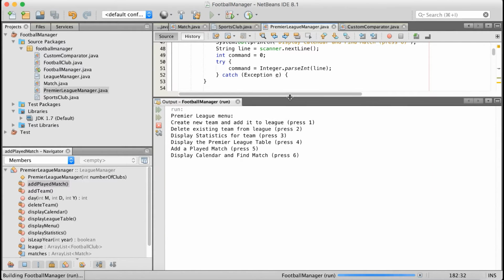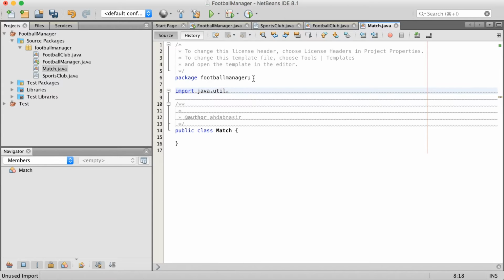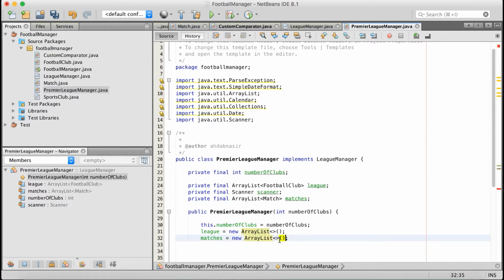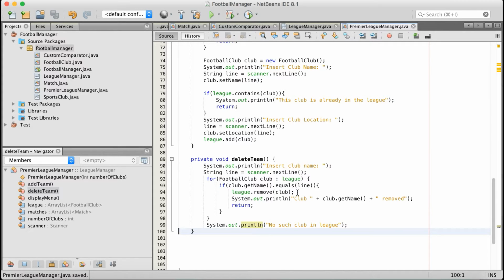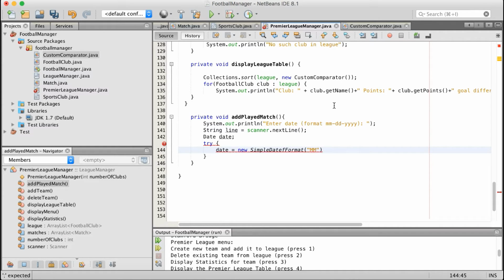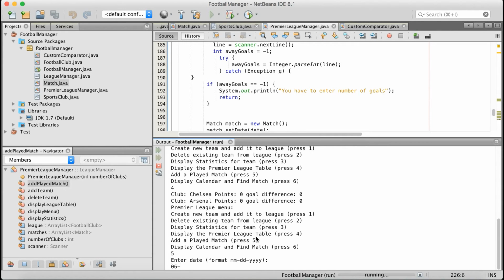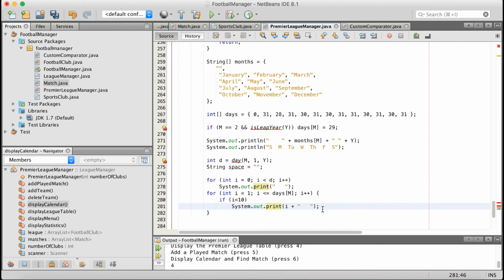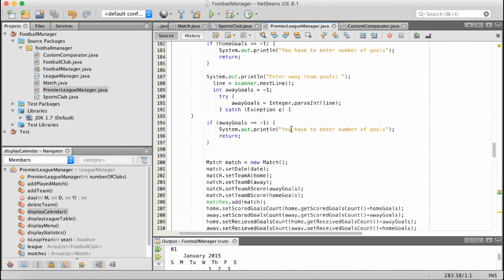How to create a Football Management System in Java Netbeans using OOP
In this video, I will be showing you how to create a Football Management System in Java Netbeans using object orientated programming. I will show you how to create, delete, pass, retrieve and display data according to user's input and date using a mixture of classes such as abstracts and interfaces as well as objects and arrays.